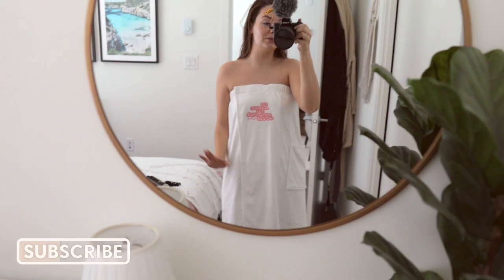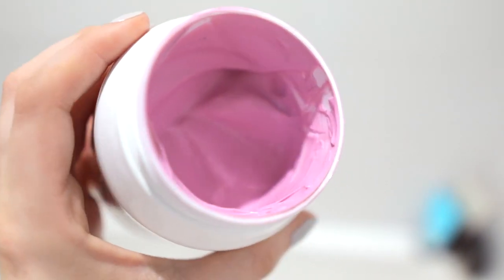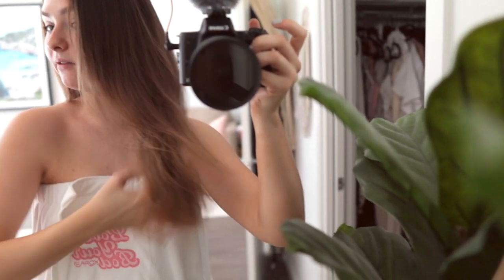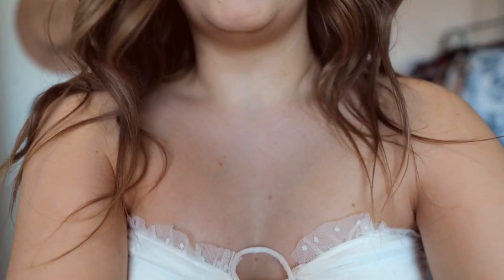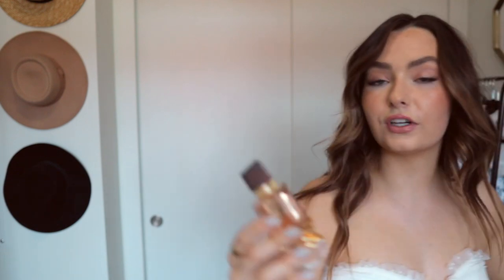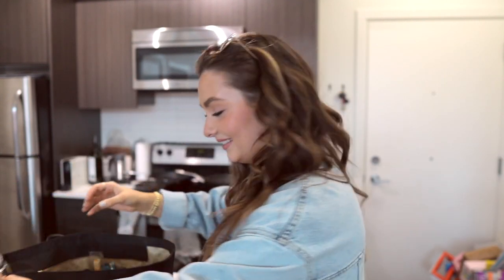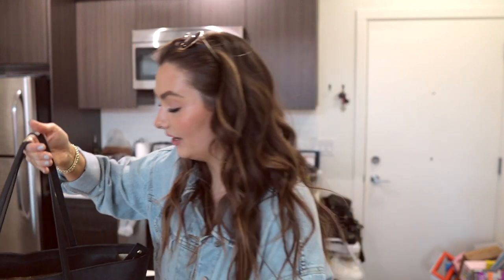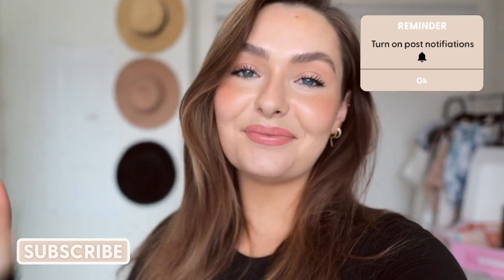WEEKEND GRWM VLOG: Trying New Products & Whats in My Bag!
In todays vlog: Getting ready for a night out (wow who would've thought) GRWM with Hair, Makeup & Outfit. I also shared a good ole classic Whats in My Bag and tried some new products I received in PR!

Amazon Page (all my favorite amazon items!)

Make Money Online Shopping!